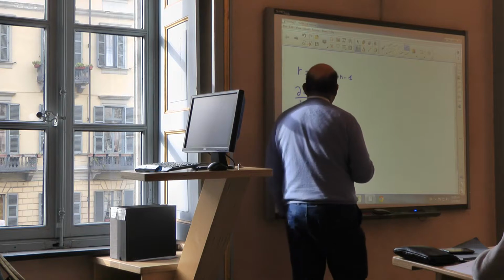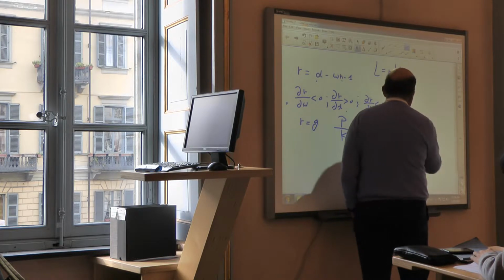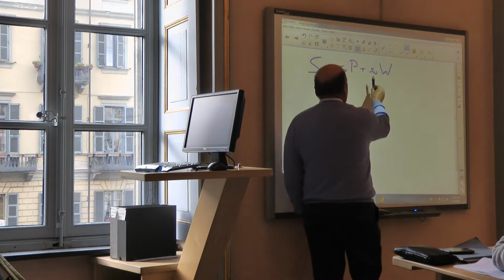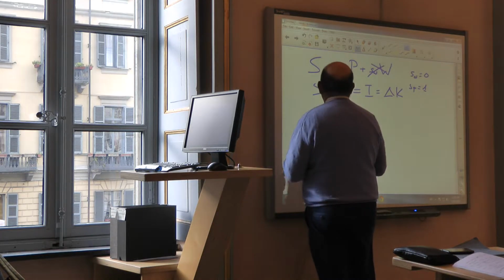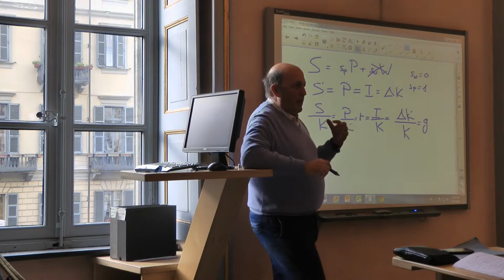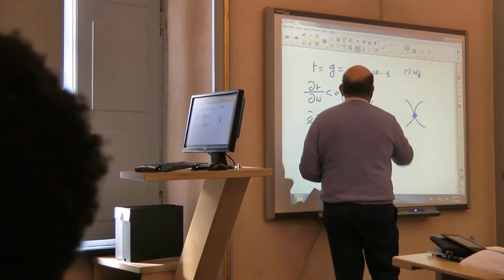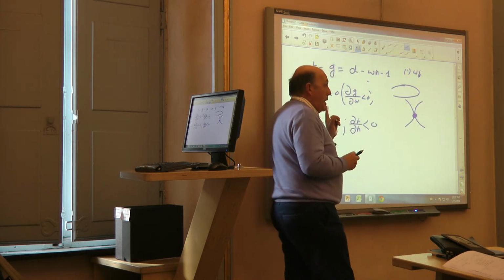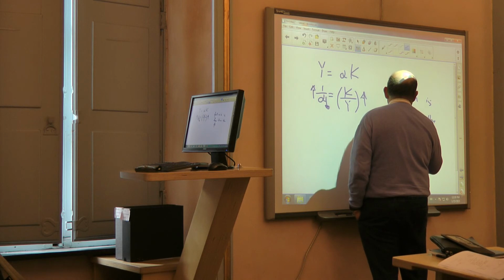Jan 15, 2015 - PART 3 of 3 - Joseph Halevi's lecture at the IUC of Turin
Joseph Halevi's lecture at the International University College of Turin